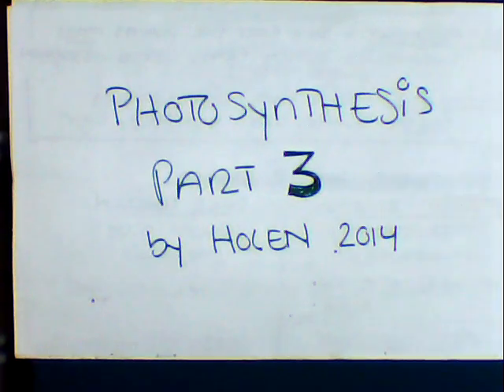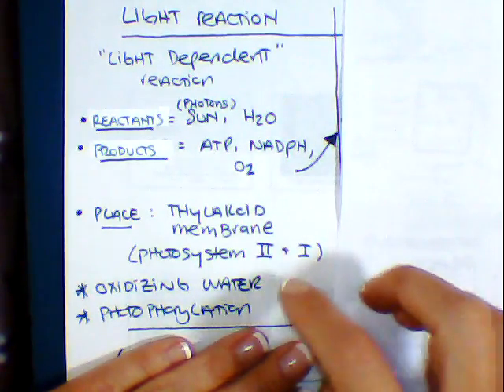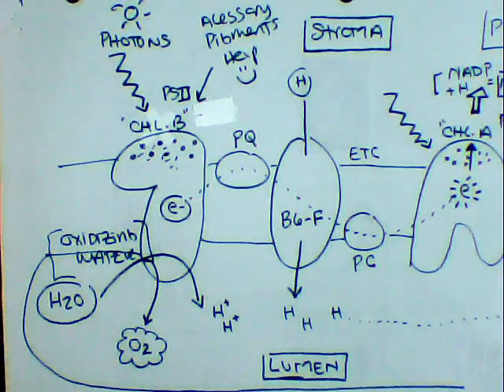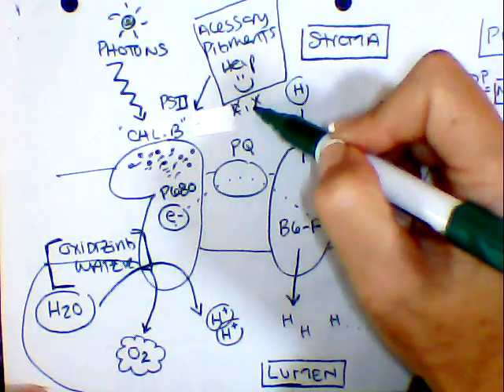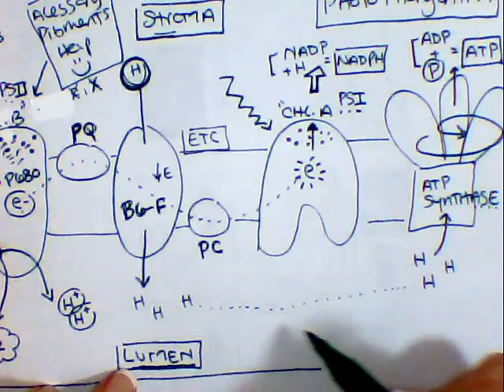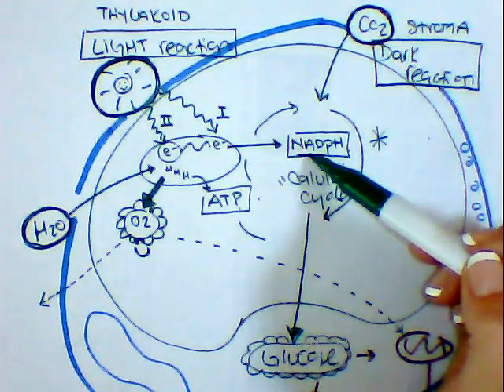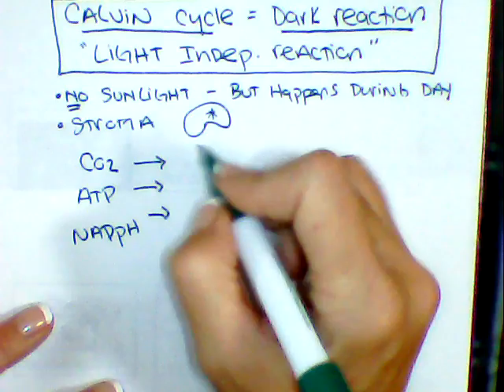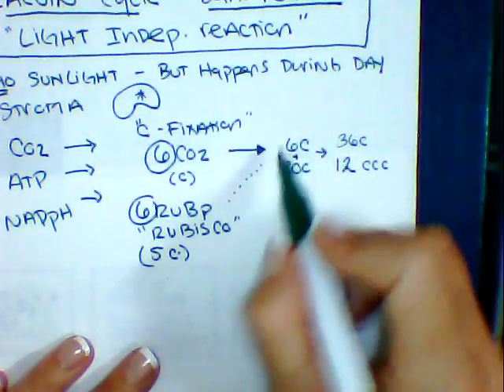Photosynthesis 3 by HOLEN